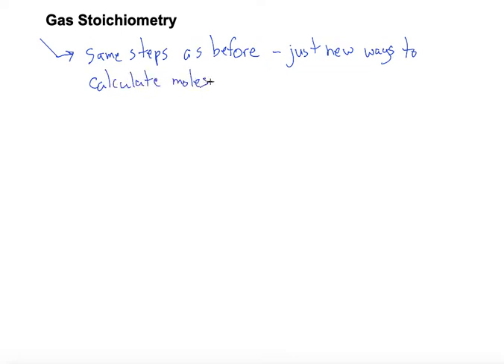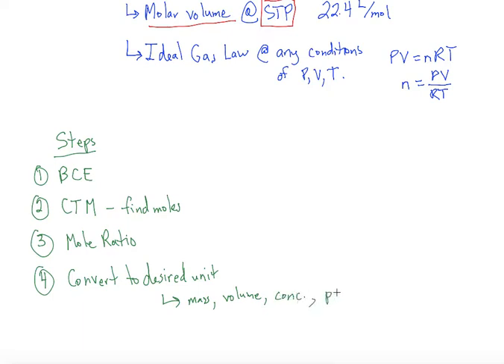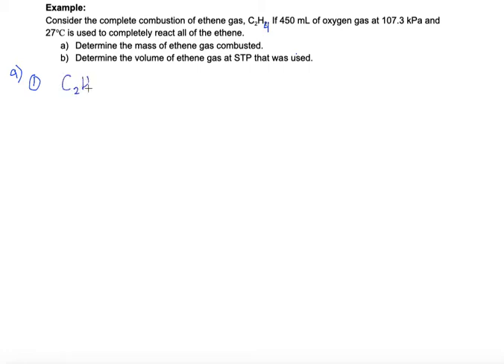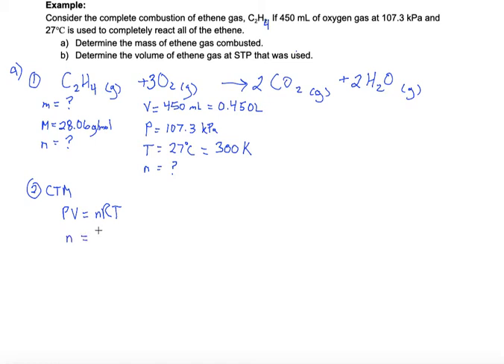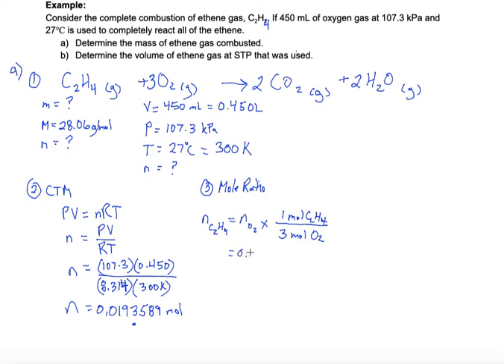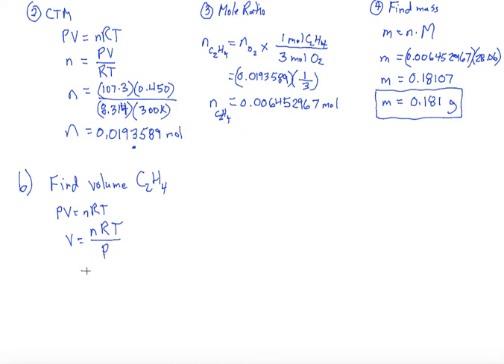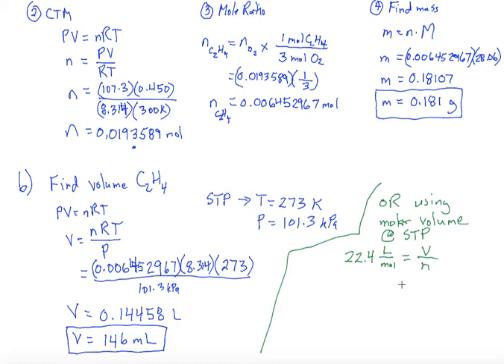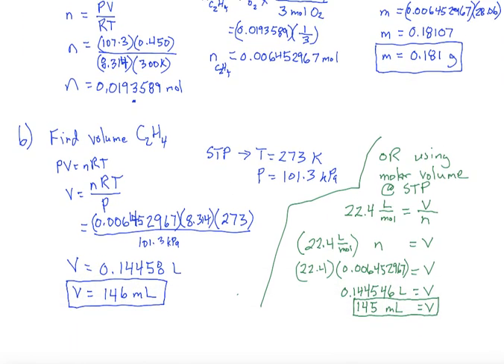Stoichiometry with Gases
This video is designed for high school chemistry students who are learning about gases and stoichiometry. This video briefly explains how the work you have done with gas laws will allow you to determine moles of a gas and then give you the ability to tackle stoichiometry with gases. In the video we tackle a sample problem where we use stoichiometry to determine the mass of a gas in a combustion reaction, as well as the volume of a gas at STP